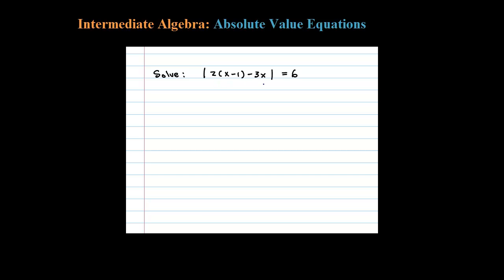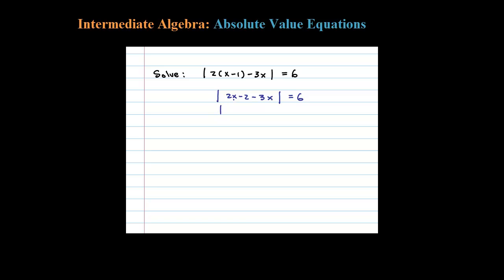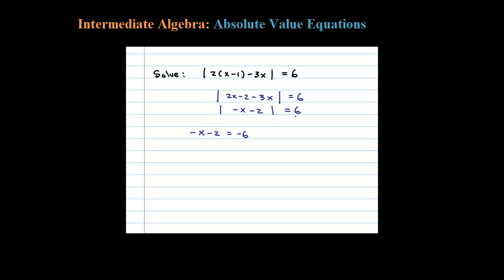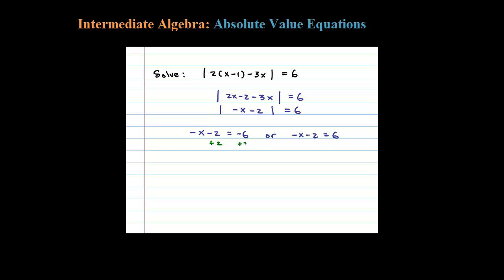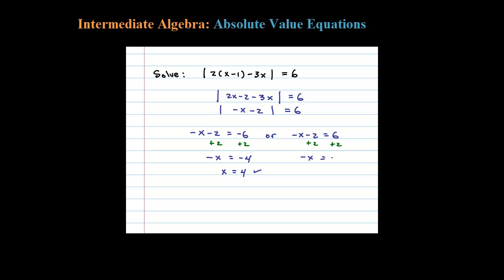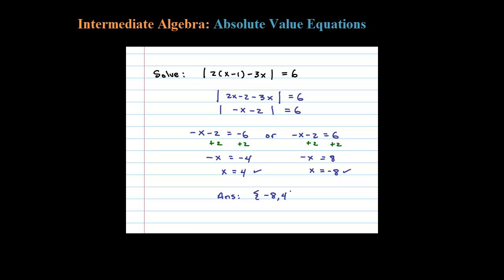How to Solve an Absolute Value Equation |2(x-1) - 3x| = 6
To solve absolute value equations, set the argument equal to plus or minus n and solve the resulting equations. After applying the theorem, you usually obtain two solutions.

IA Chapter - Solving Inequalities
   1 Absolute Value Equations
   2 Absolute Value Inequalities
   3 Quadratic Inequalities
   4 Polynomial and Rational Inequalities

Absolute value, by definition, is the distance from zero on a number line. If we have |x| = 3 then the question is, “what number can x be so that the distance to zero is 3?” There are two solutions to this question -3 and 3. If n is a positive integer and X represents an algebraic expression called the argument of the absolute value.